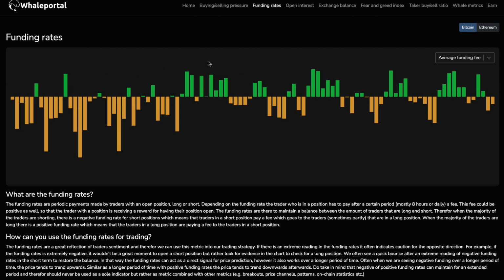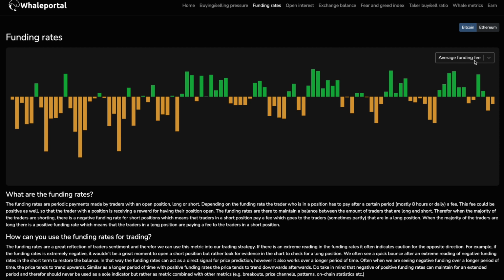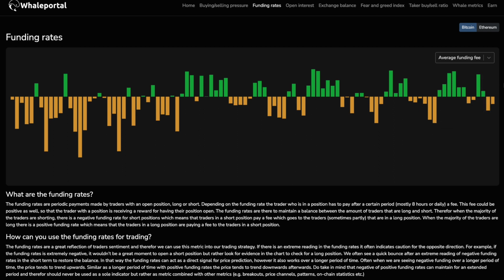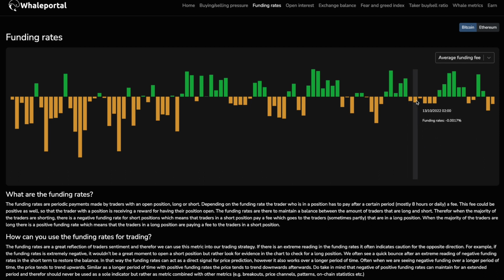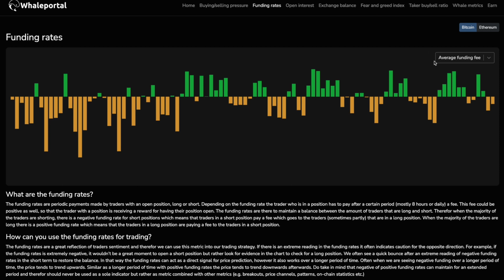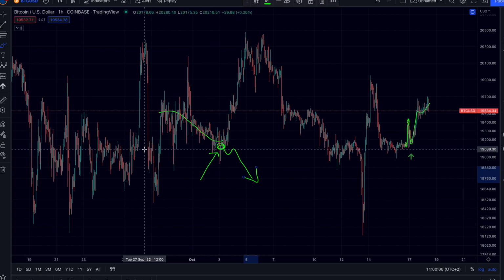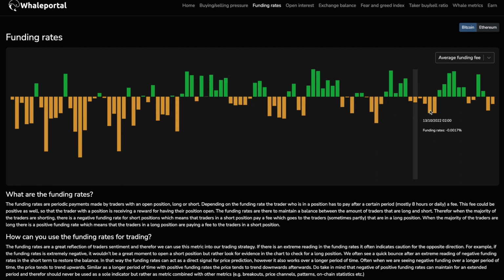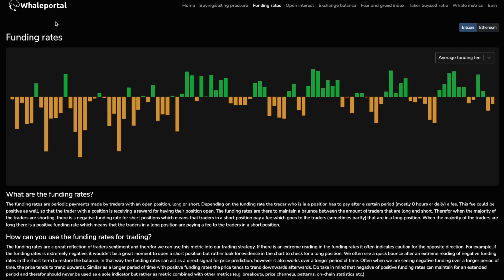Bitcoin Funding Rates Trading Strategy (How To Use Funding Fee For Crypto Trading)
In this video you will learn how you can use the Bitcoin funding rates to predict the price of Bitcoin. This video explains very clear and simple what the funding rate is, how it is calculated and how you can read and use the funding fee fro trading Bitcoin. It is one of the bets metrics a crypto trader can use in order to predict short term price movements.

The funding fee is available at Whaleportal.